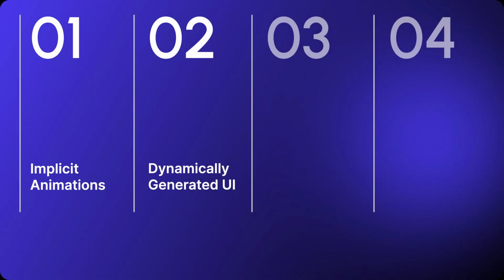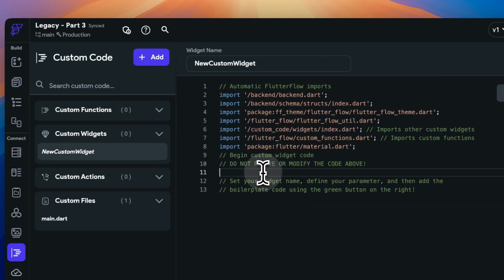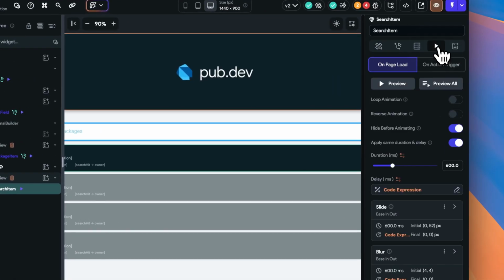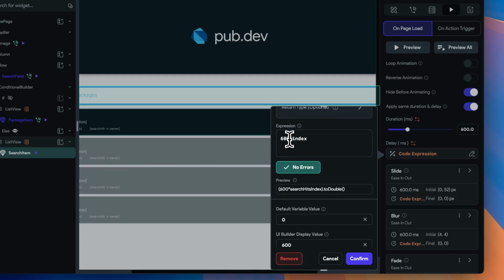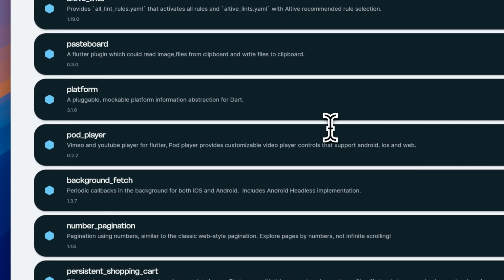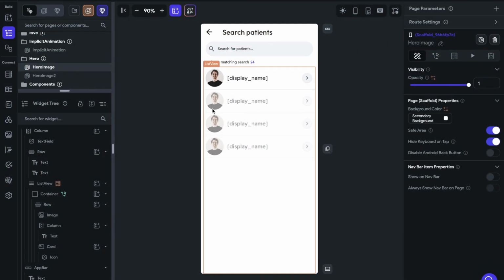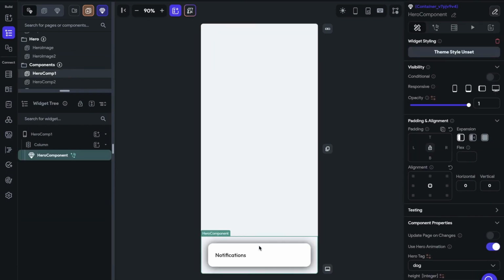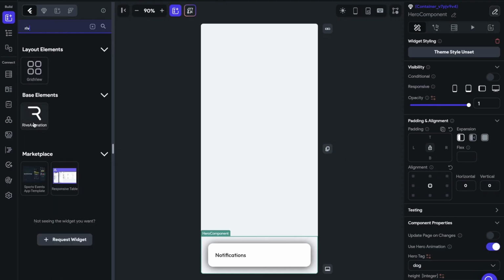Dynamic Animations in FlutterFlow | Interactive Tutorial | Legacy App Part 3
Level up your app design with dynamic and engaging user interfaces in FlutterFlow! In Part 3 of our Legacy series, we dive deep into the world of UI animations and explore how to create interfaces that enhance user experience without being distracting.

This tutorial equips you with the skills to implement the various animations available within FlutterFlow:
00:00 Introduction to User-Centric UI Design
00:44 Understanding FlutterFlow Animations
00:52 Implementing Implicit Animations
02:40 Creating Dynamically Generated UI
03:30 Data-Driven UI Components
04:42 Mastering Hero Animations
05:42 Conclusion and Next Steps

This video is perfect for FlutterFlow developers looking to:
- Enhance user experience through UI animation
- Create dynamic and data-driven interfaces
- Master FlutterFlow's animation features
- Build no-code apps with engaging transitions

Access all the elements built in this tutorial on Knak (App Store or Play Store and always have access to this project's resources: